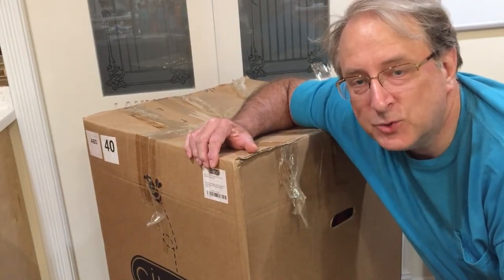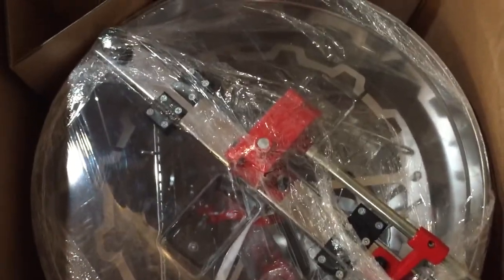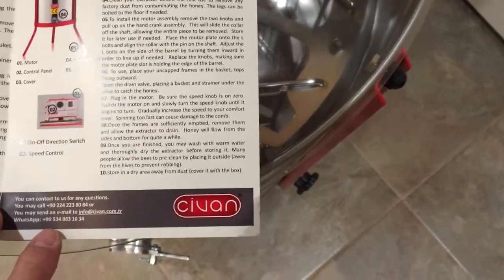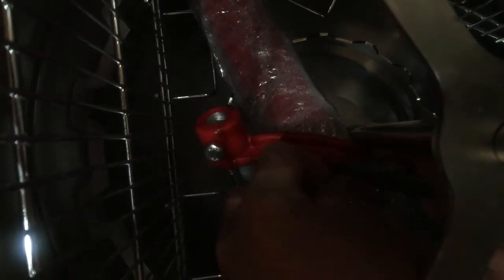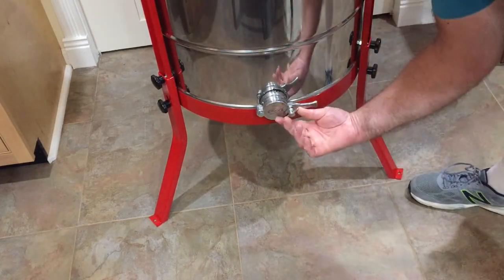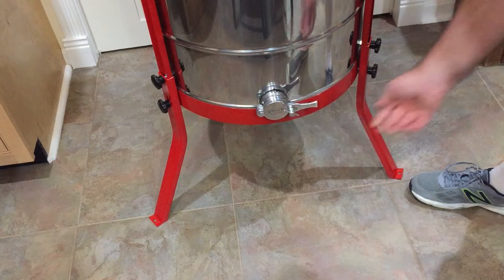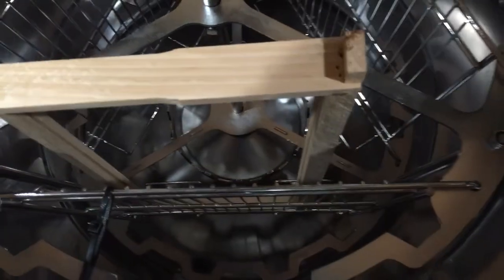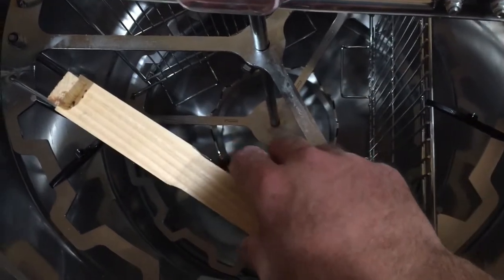Civan Honey Extractor Unboxing And Assembly Part 1 - Adventures In Beekeeping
Welcome to Adventures in Beekeeping.  My name is Dale and I am just starting my second year in beekeeping.  This video shows the unboxing and assembly of the manual Civan 3, 12, 12 Honey Extractor.  I purchased this extractor from HappBee Acres Bee Supply.

I did not receive any compensation from any of the above mentioned organizations for the creation of this video.